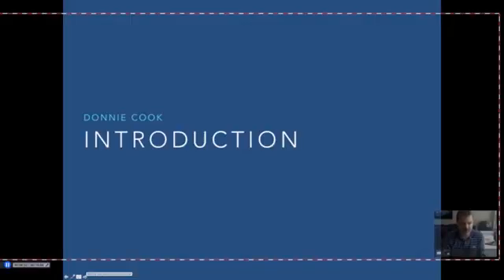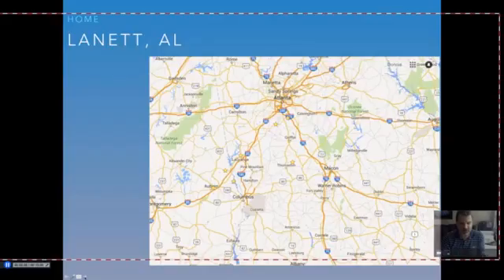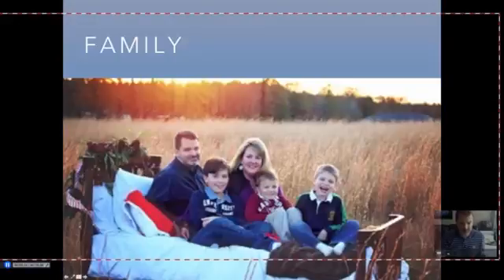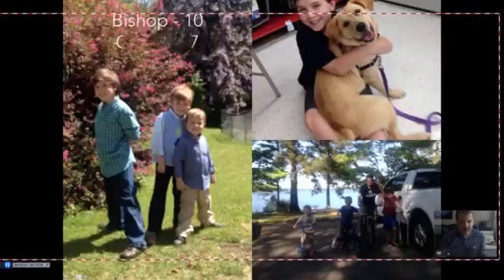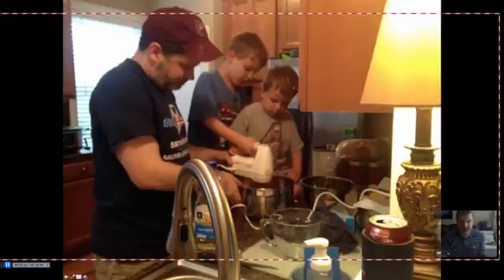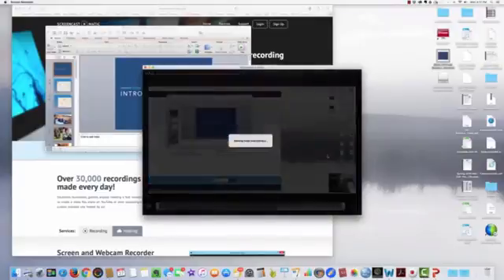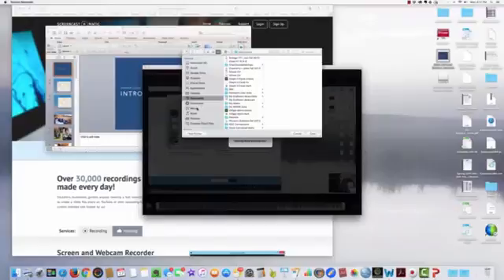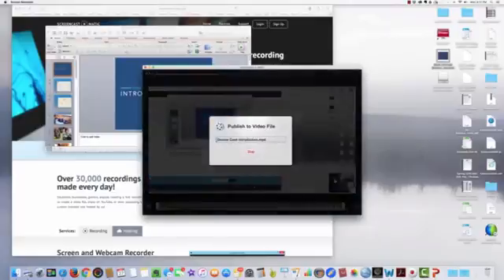Introduction Assignment Screencast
This is a short tutorial on using screencast-o-matic for creating screencasts.